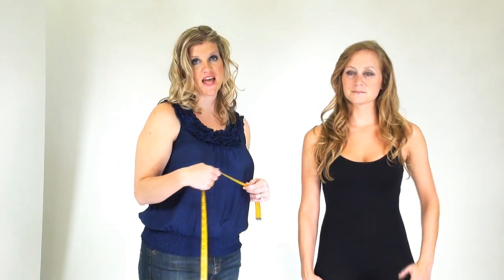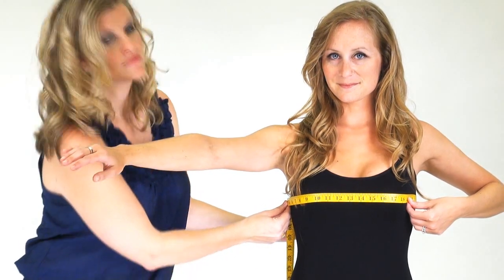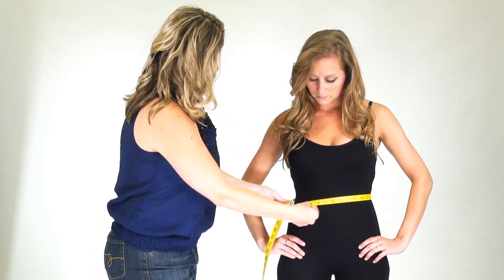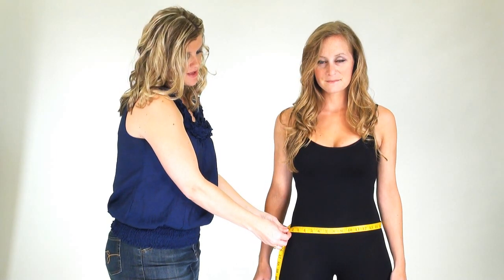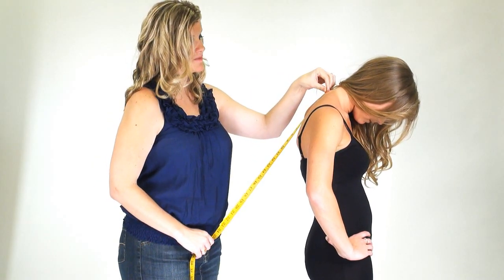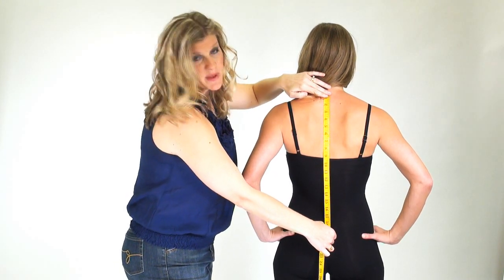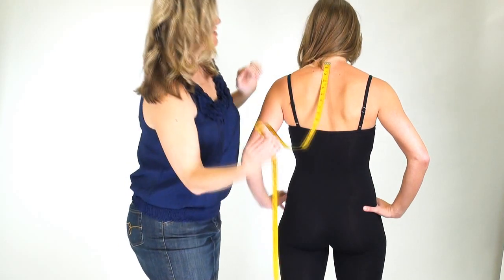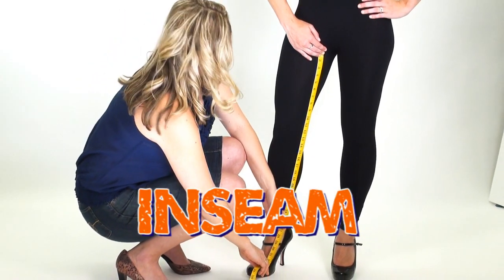How To Measure for a Women's Costume | BuyCostumes.com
A handy guide on how to measure adult women for a costume. Including the chest, waist, hips, and inseam. Buy your Women's Halloween Costume at BuyCostumes.com today